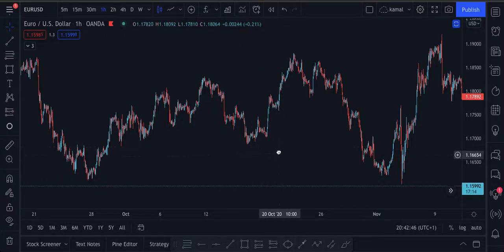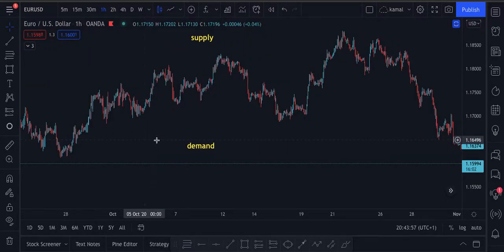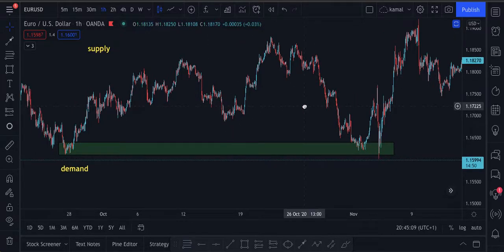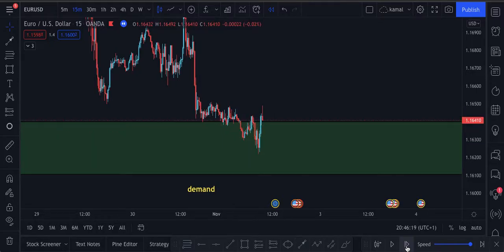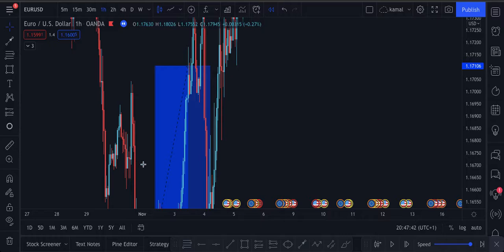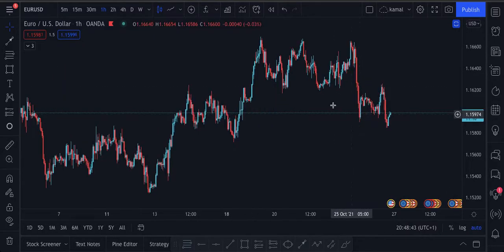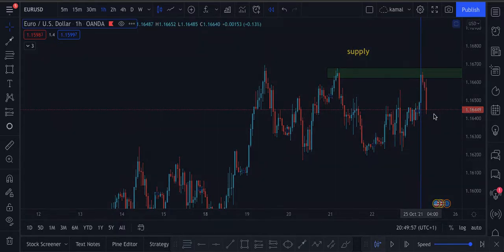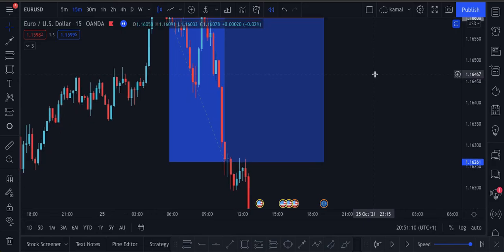Make Money Trading This Strategy (EASY)